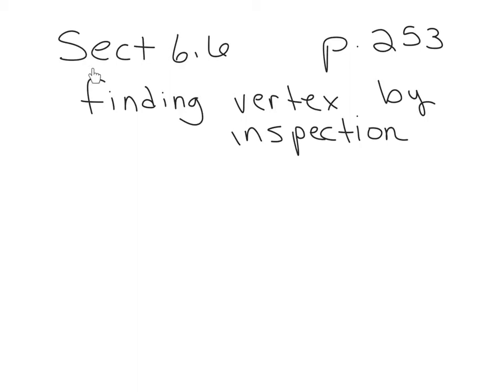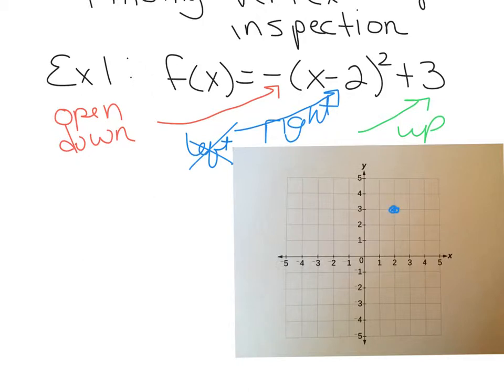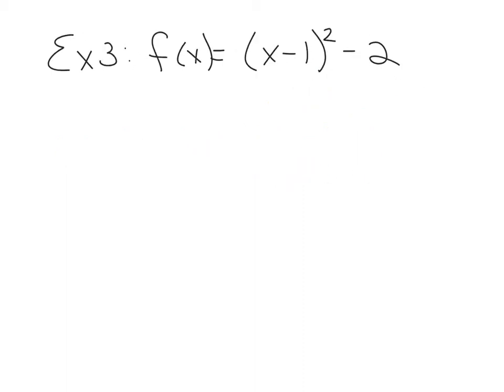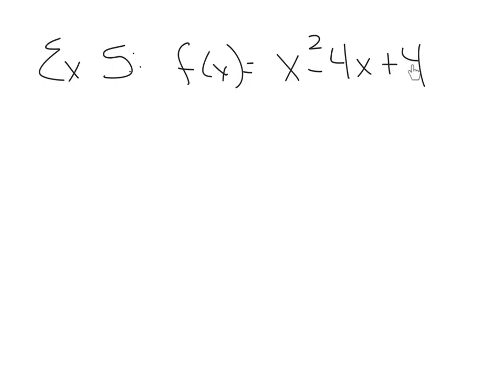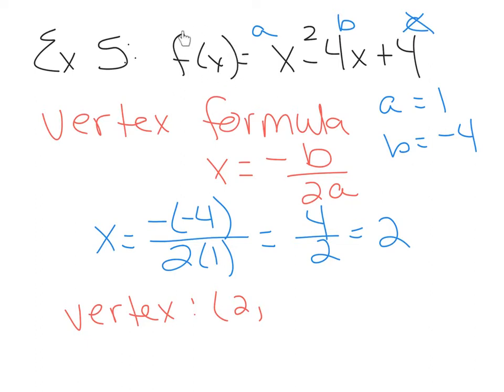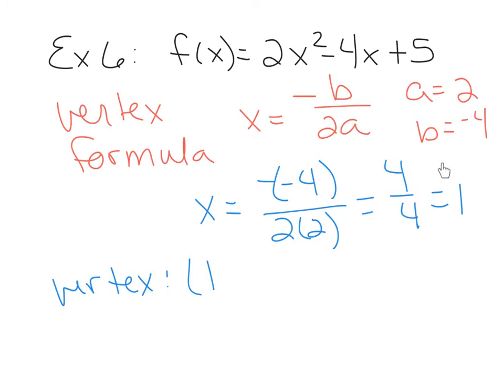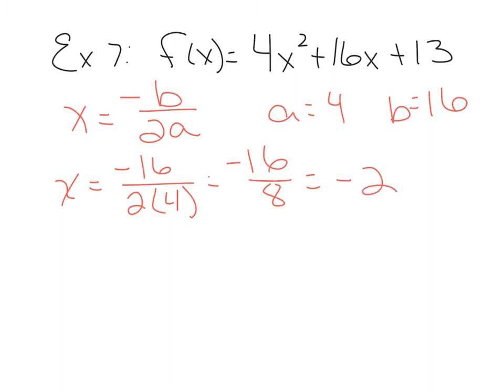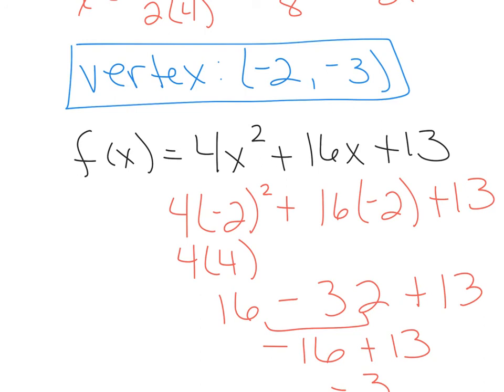MAT1033 sect 6.6A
Find vertex of a quadratic function by inspection, using the vertex formula